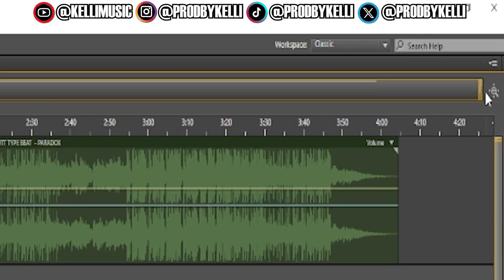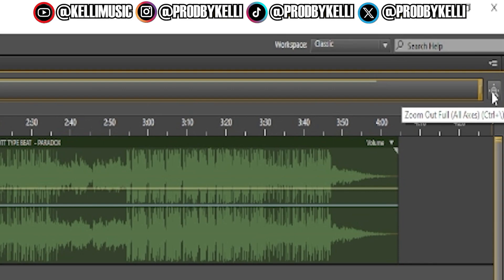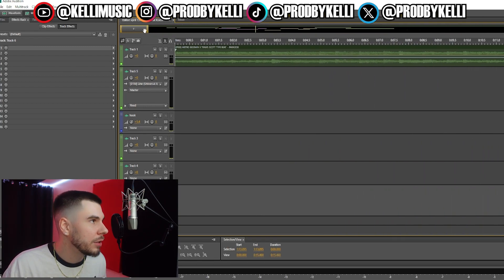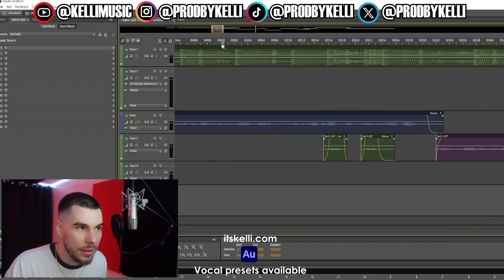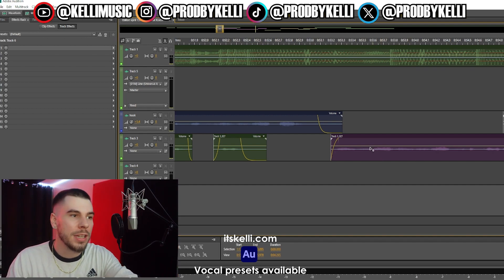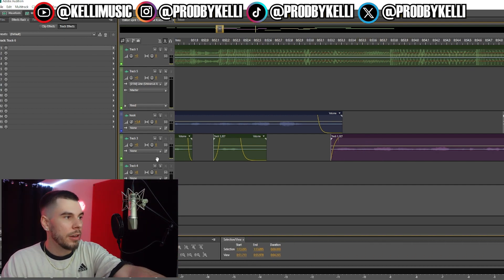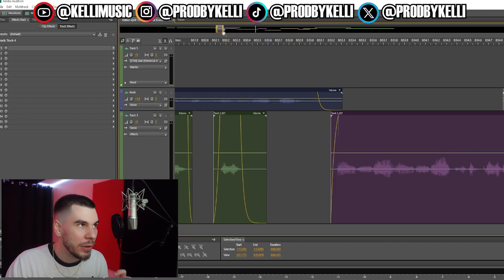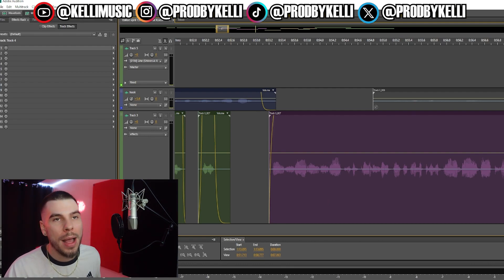Detailed Editing: Zooming in & Zooming out in Adobe Audition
When it comes to editing audio, you want a detailed view & that's what your "zoom" is for in Adobe Audition. This will help you fix or delete any unwanted audio in your session.